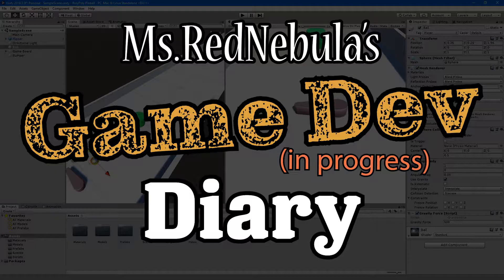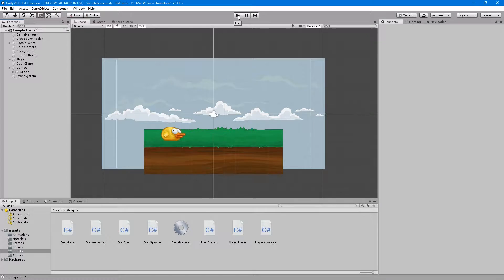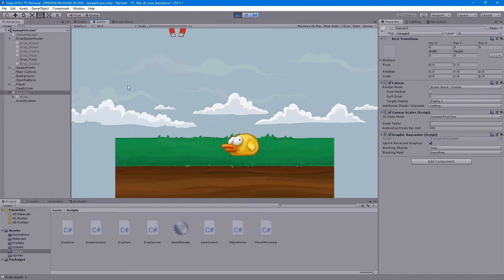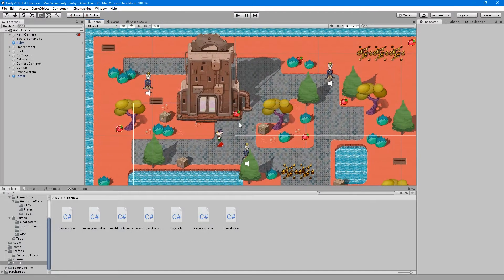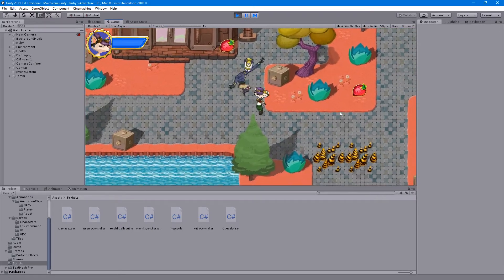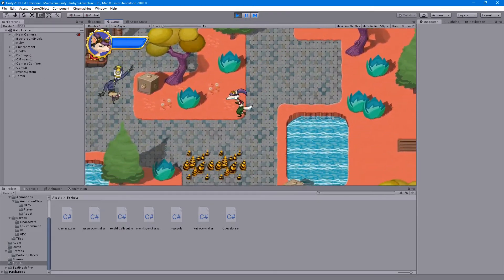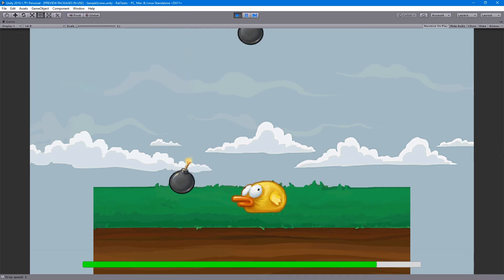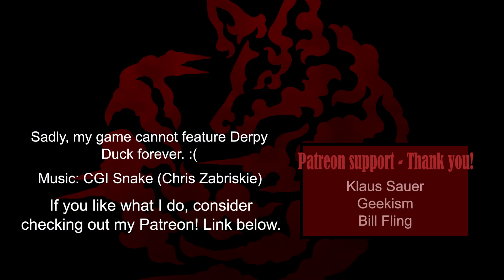Rat-A-Sewey Dev Diary #2 - Ms.RedNebula's Game Dev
Progress on my little game! On track to finish by July 14th. I also completed an excellent 2D tutorial - Ruby's Adventure, which is one of the official Unity ones. Overall, I'm feeling pretty confident with their 2D game system now. Particle effects are a lot of fun!